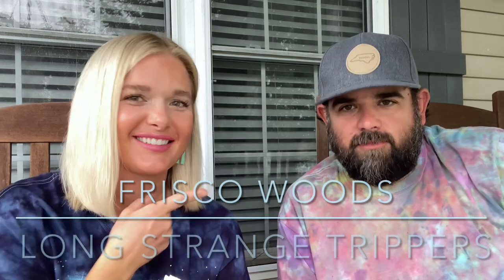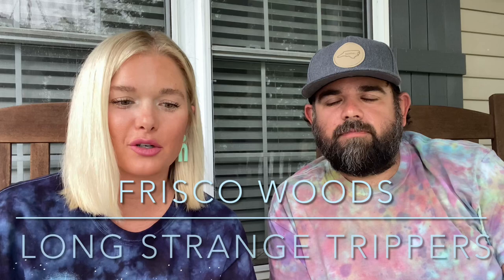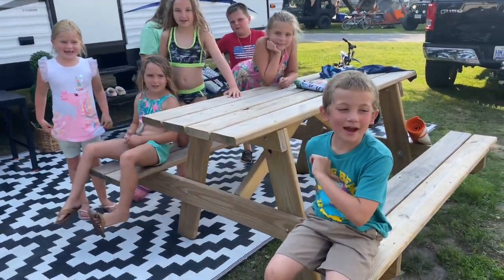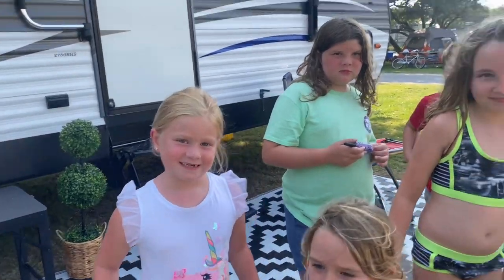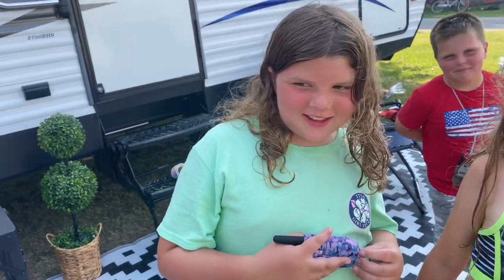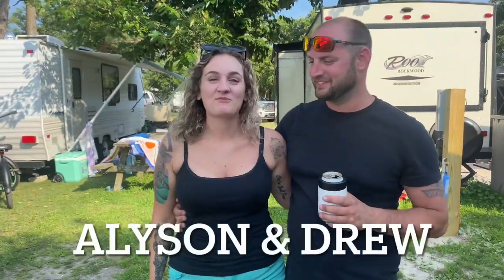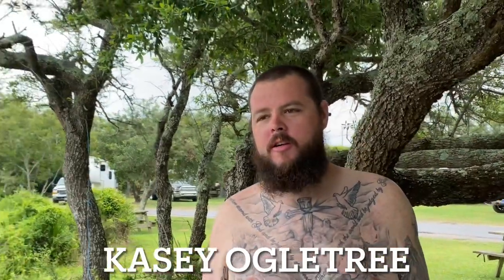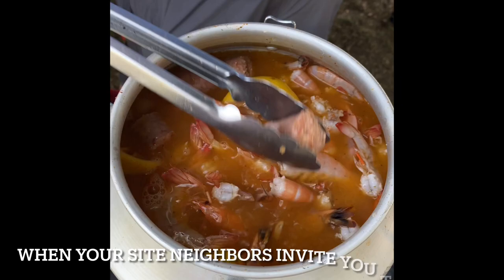Camping at Frisco Woods